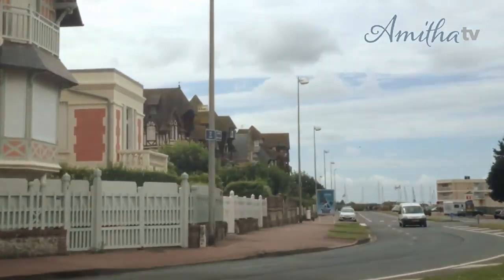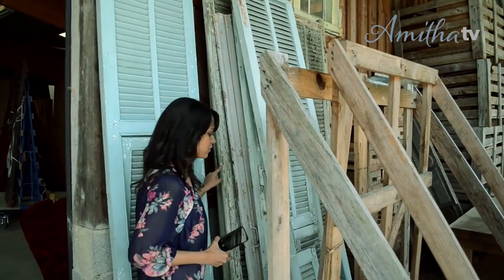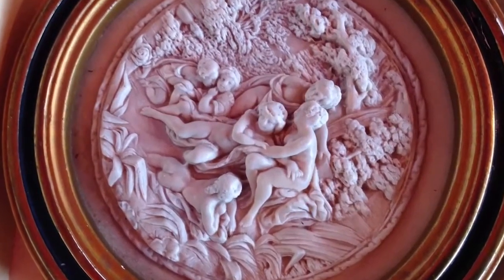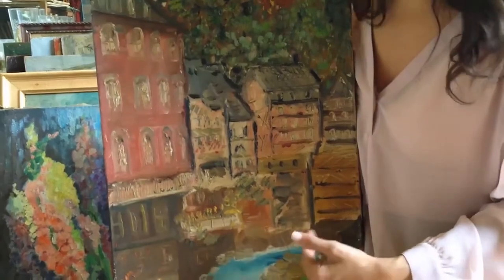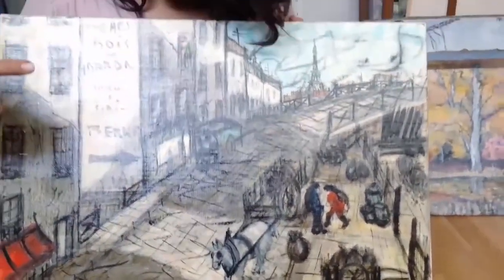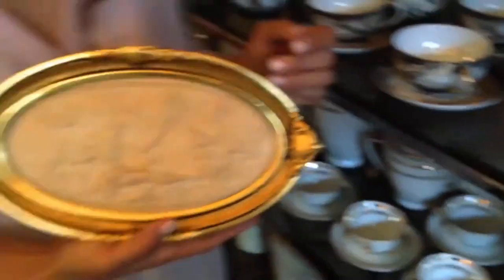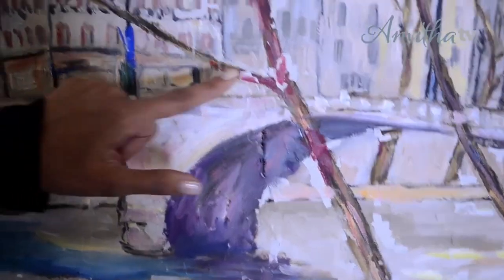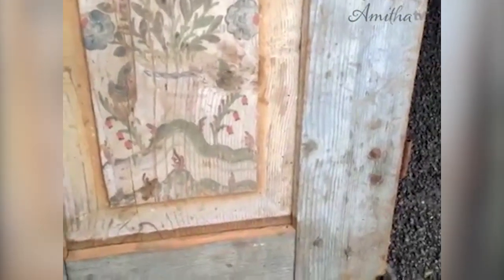Shopping in Paris | How I Find Furniture and Decor That Fits In My Home | Amitha Verma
Here's how I find furniture and decor that fits in my home while shopping in Paris, and anywhere for that matter!

It can be tempting to buy all of the beautiful pieces that you find during your travels and bring them home with you, but this can quickly eat through your budget, and even worse, it would likely not have a good spot in your home.

Shop with me/ thrift with me as I teach you how to select furniture, how to buy furniture, antique home decor, and antique furniture. These are my best furniture buying tips and as you can see, I was able to curate a beautiful home decor haul using this guide. These tips are have been saving me money for years, leave me with no buyers remorse, and has allowed me to furnish my home and clients homes with ease every time.

Timestamps:
00:00-00:30  - Intro & preview
00:31-01:15 -  Let the shopping commence
01:16-01:48 - Art and accessories
01:49-02:27 -  Tips to select furniture and decor
02:28-03:38 -  How I avoid buying mistakes
03:39-04:48 - Shopping for accessories
04:49-06:23 - Large scale wall decor
06:24-6:42 - Outro

*This week I am pulling out a never-released video from our vault! I am sharing throwback vlogs from when I travelled to Paris. This video comes from our VIP client library that I have recently been pulling from to share with you every FlashbackFriday, but this is such a good topic that I had to make a new blog about it!

I love helping people create hearts in their homes, so if there's a certain project you're working on, let me know how I can help!

We have plenty more exciting summer projects up our sleeves that we can't wait to share with you!

With love,

Amitha Verma

P.S. We are open. If you want to visit our retail location, Village Antiques in Houston, we are open Tuesday - Saturday from 10 am to 5 pm. Stop by!

Re-edited by: Samantha Lopez